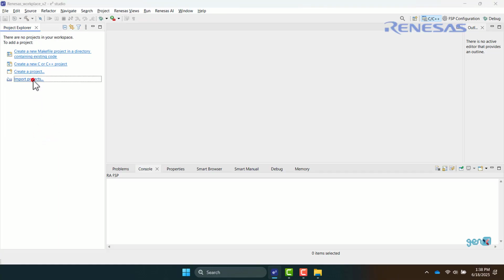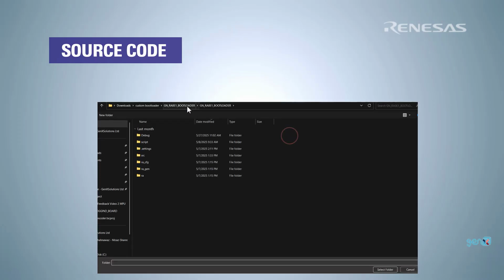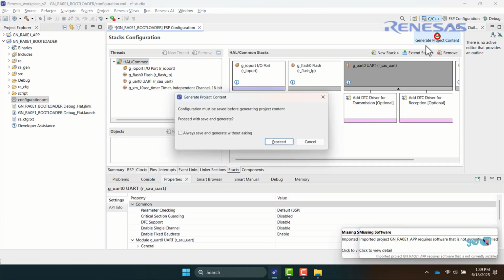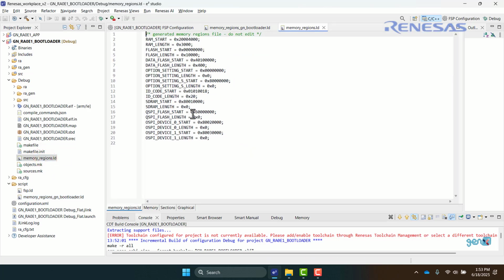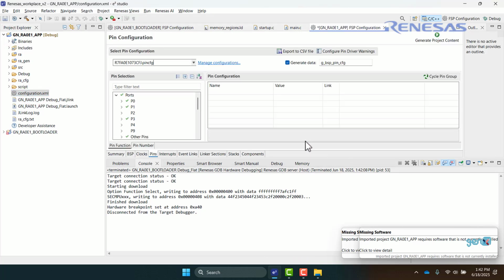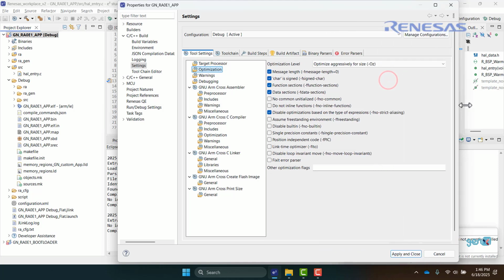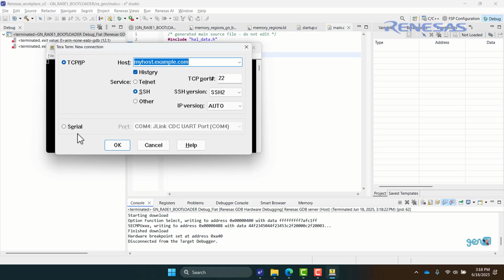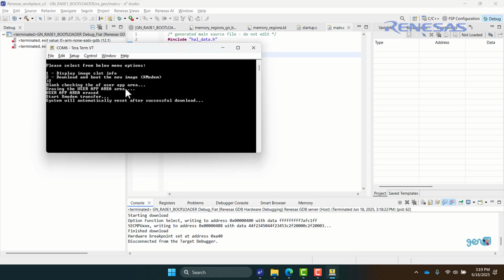RA0-34 How to make a UART bootloader using xmoderm for RA0E1.